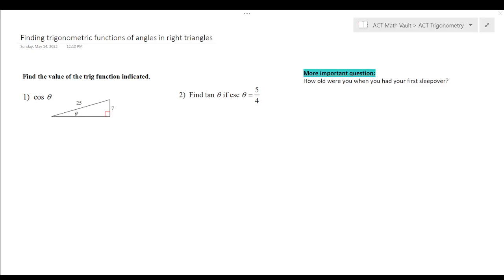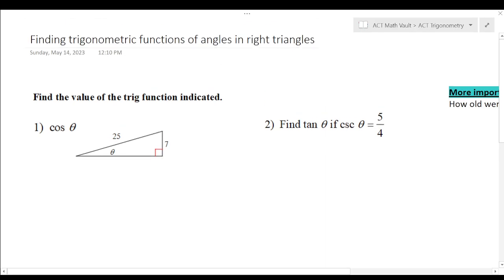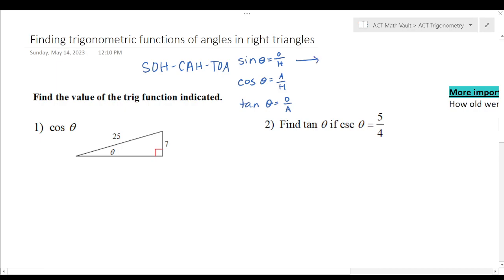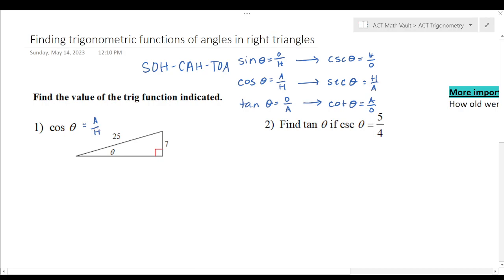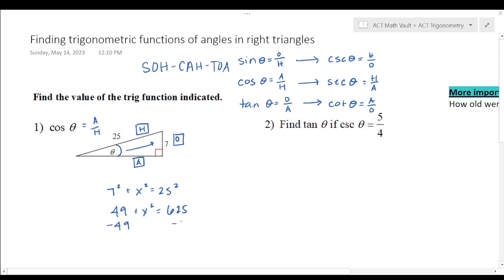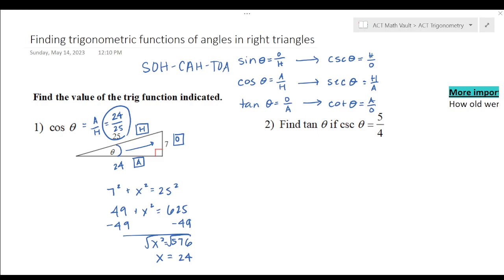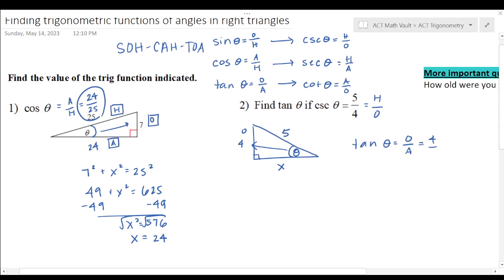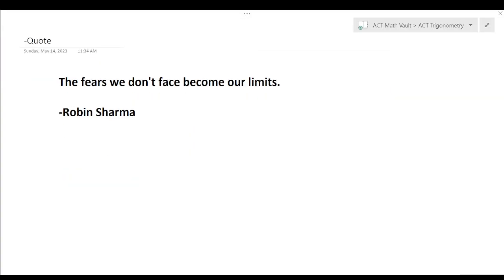How to find trig ratios with right triangles quickly and simply! | ACT Prep | Trigonometry